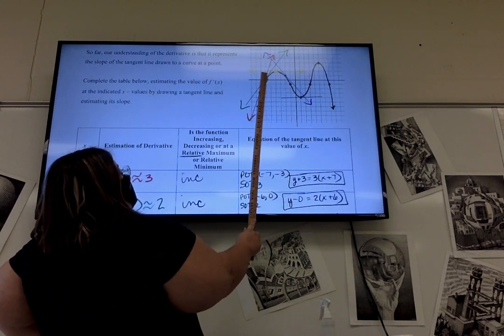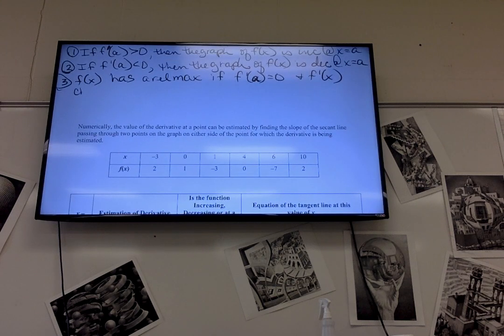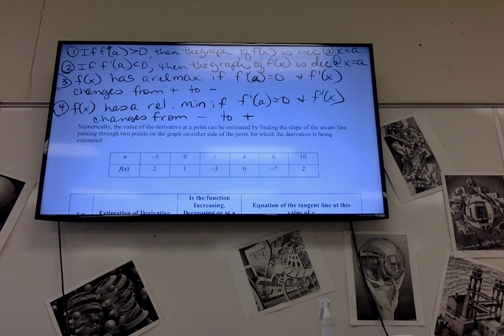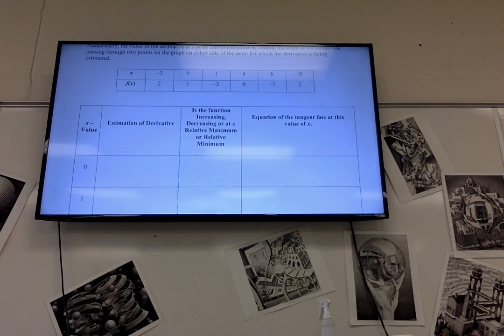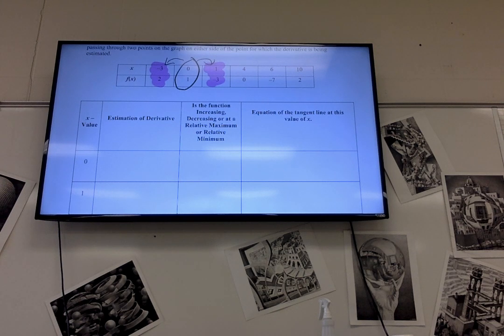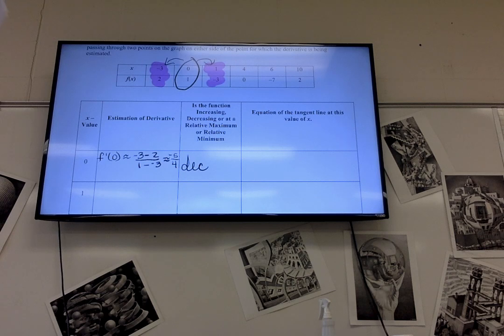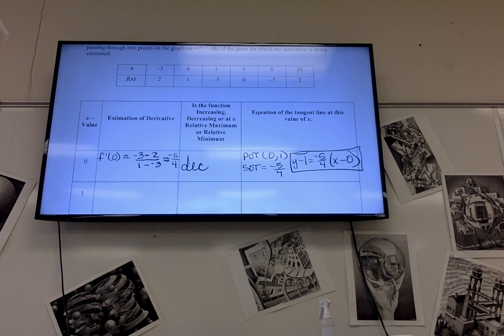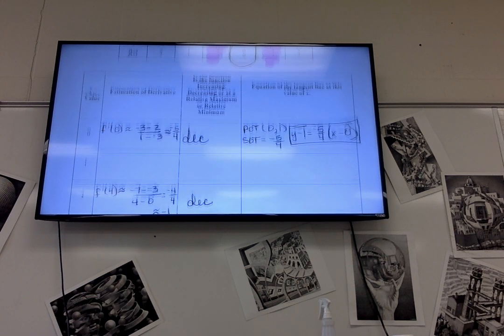apcal 10:8 part 3